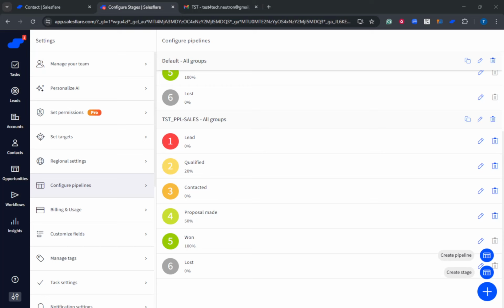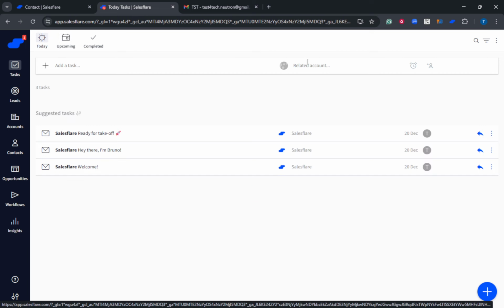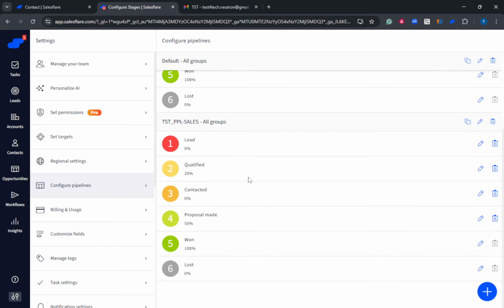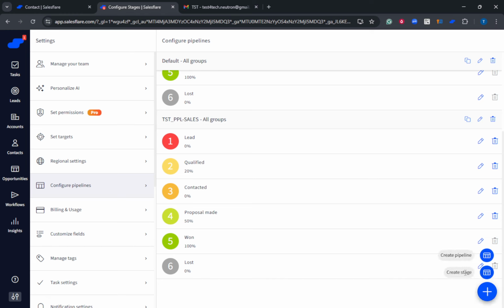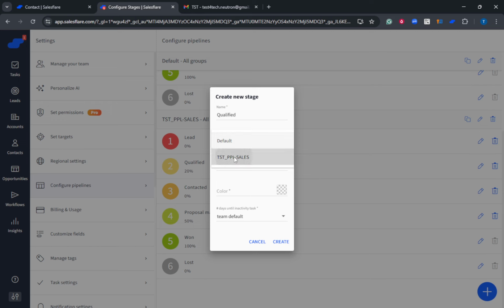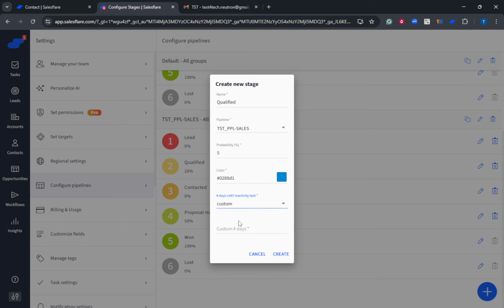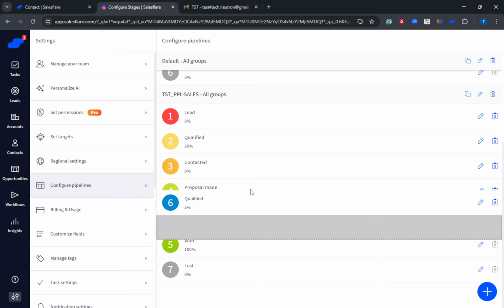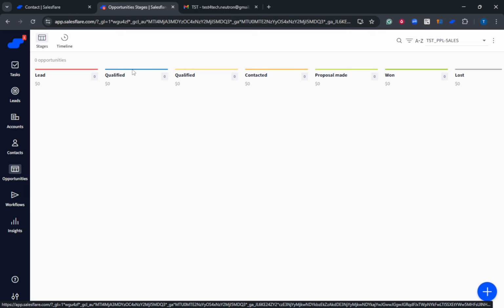How to Add Stages to a Pipeline in Salesflare [2026 Full Guide]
How to Add Stages to a Pipeline in Salesflare

In this video, we show you exactly how to Add Stages to a Pipeline in Salesflare to refine your sales tracking and mirror the specific steps of your customer journey. We examine the core concepts of pipeline customization and the implementation of logical sales phases to ensure every deal is categorized accurately as it progresses toward completion.

Mastering this specific tool improves workflow, organization, and project quality by allowing you to visualize complex sales cycles and identify exactly where prospects are in the decision-making process. We utilize the dashboard and navigate the account settings to modify the pipeline parameters, enabling us to insert new milestones that trigger relevant automation or internal tasks. Customizing your stages is vital for professional sales teams, as it provides the granular data necessary for accurate revenue forecasting and helps in recognizing specific friction points within the sales funnel.